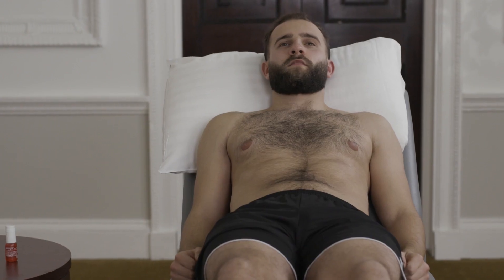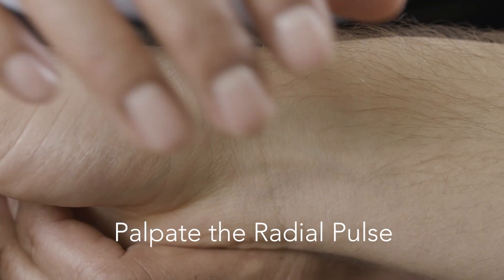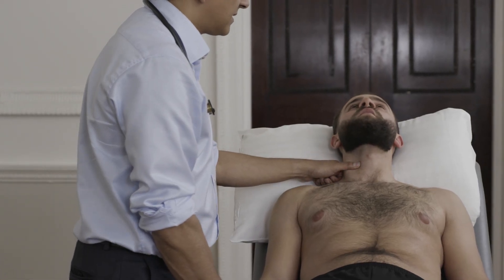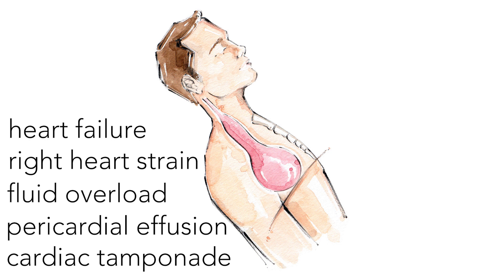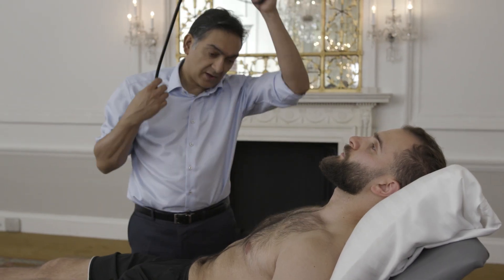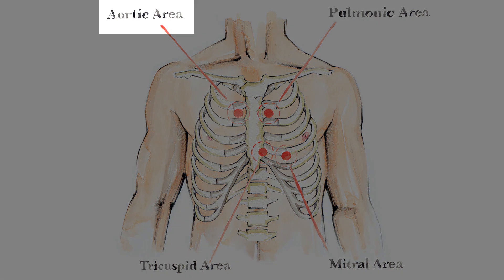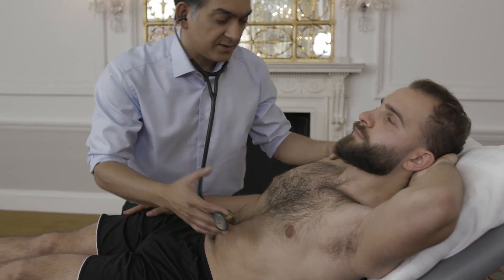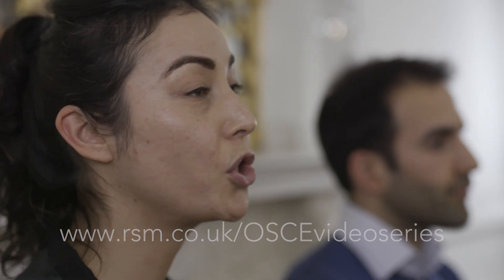Cardiovascular examination OSCE guide with explanations of clinical findings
A guide to the cardiovascular examination for the OSCE and PACES exams, complete with explanations of clinical signs and findings.